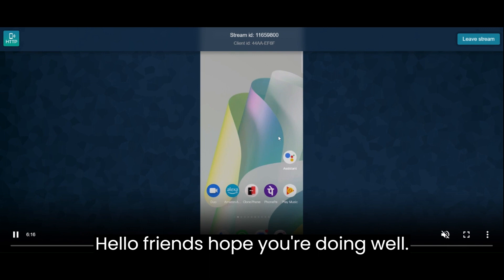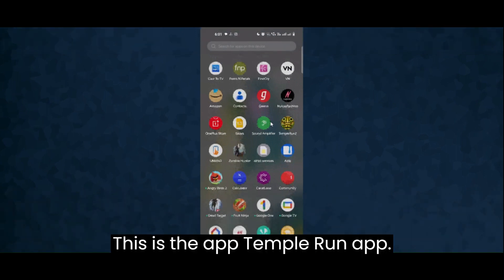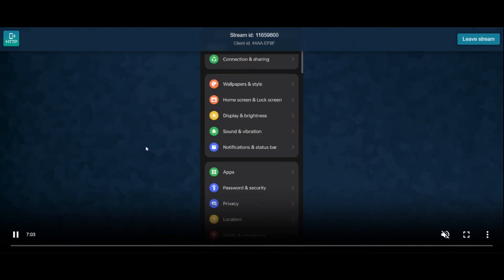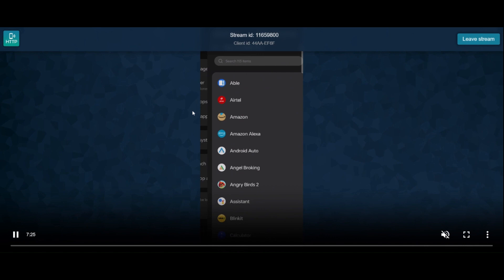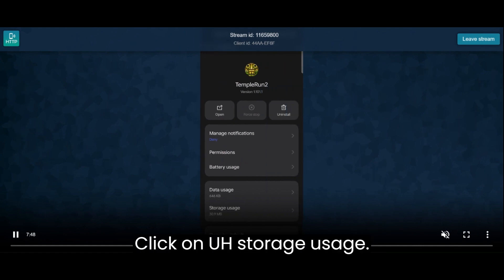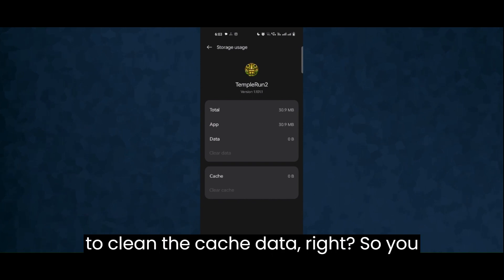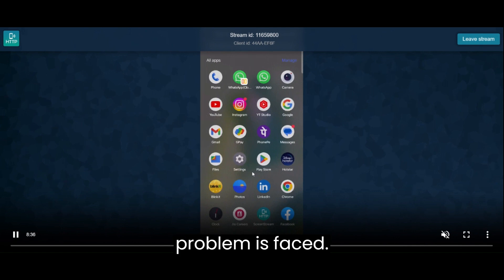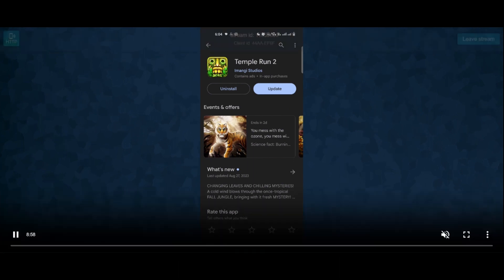Temple Run2 App Unfortunately, Has Stopped Problem Solved in Android & iOS Phone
In this video I am going to show you How to Fix Temple Run2 App Unfortunately, Has Stopped Problem Solved in Android & iOS Phone

If you are facing same problem in your mobile then it will help you to get rid of this error. How to, Fix, Solve, Temple Run2 App, Error, Solved, Unfortunately, Has, Stopped, Problem, How to Fix Temple Run2 App Unfortunately Has Stopped Problem, How to Fix Temple Run2 App Unfortunately Has Stopped Problem Solved in Android & iOS Phone Phone,

Temple Run2 App Not Working, Not Responding Helping Keys :- Lost Temple Run2 App Unfortunately has Stopped in Android Mobile How to reduce lag in Temple Run2 App in Android Solutions Lost Temple Run2 App Crashing issue, Stopped Lost Temple Run2 App Not working Problem